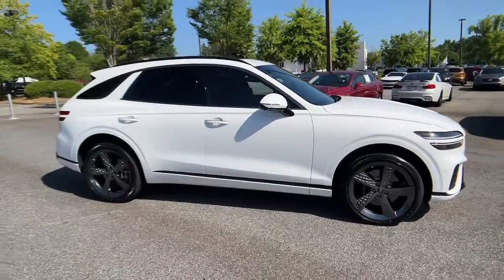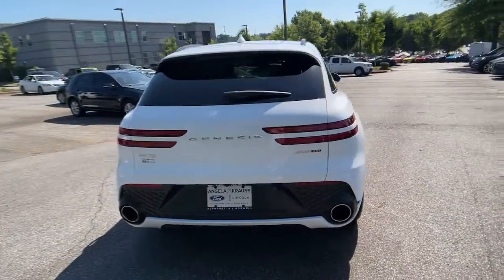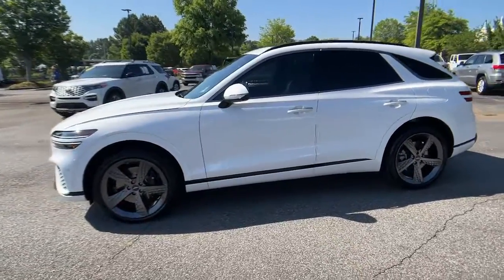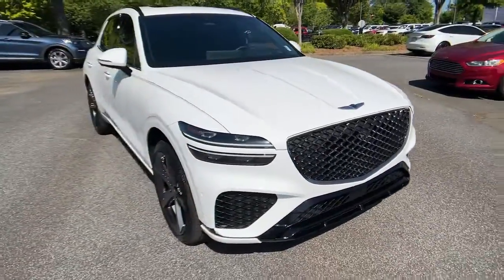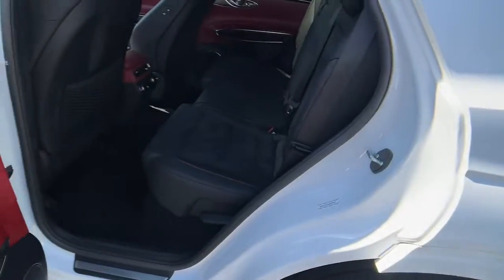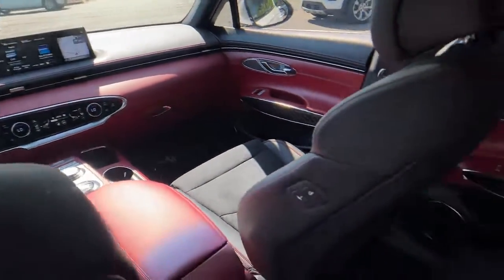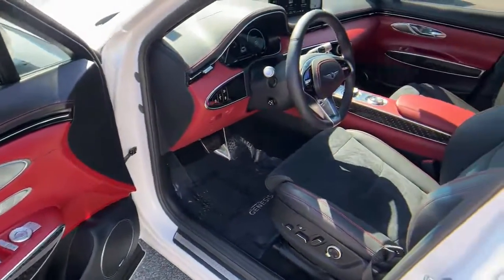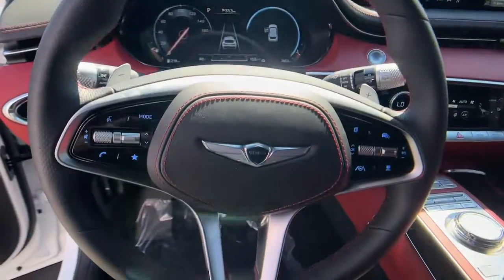2022 Genesis GV70 Alpharetta, Roswell, Cumming, Sandy Springs, Marietta, GA 216786B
Matterhorn White Used 2022 Genesis GV70 available in Alpharetta, Georgia at Angela Krause Ford Lincoln. Servicing the Roswell, Cumming, Sandy Springs, Marietta, GA area.
2022 Genesis GV70 3.5T Sport - Stock#: 216786B - VIN#: KMUMCDTC3NU037613

Awards:br  * Motor Trend Automobiles of the year Odometer is 4472 miles below market average!brbr1-Owner Clean Carfax No Accidents 4-Wheel Disc Brakes 9 Speakers ABS brakes Air Conditioning Alloy wheels AM/FM radio: SiriusXM Android Auto & Apple CarPlay Anti-whiplash front head restraints Auto High-beam Headlights Auto-dimming door mirrors Auto-dimming Rear-View mirror Automatic temperature control Brake assist Bumpers: body-color Delay-off headlights Driver door bin Driver vanity mirror Dual front impact airbags Dual front side impact airbags Electronic Stability Control Emergency communication system Exterior Parking Camera Rear Four wheel independent suspension Front anti-roll bar Front Bucket Seats Front Center Armrest w/Storage Front dual zone A/C Front reading lights Fully automatic headlights Garage door transmitter: HomeLink Heated & Ventilated Front Bucket Seats Heated door mirrors Heated front seats Illuminated entry Knee airbag Leather Seating Surfaces w/Mesh Insert Low tire pressure warning Memory seat Navigation System Occupant sensing airbag Outside temperature display Overhead airbag Passenger door bin Passenger vanity mirror Power door mirrors Power driver seat Power Liftgate Power moonroof Power passenger seat Power steering Power windows Radio: AM/FM/SiriusXM/HD Premium Audio System Rain sensing wipers Rear anti-roll bar Rear Parking Sensors Rear reading lights Rear seat center armrest Rear window defroster Remote keyless entry Roof rack: rails only Speed control Speed-sensing steering Speed-Sensitive Wipers Split folding rear seat Spoiler Steering wheel memory Steering wheel mounted audio controls Tachometer Telescoping steering wheel Tilt steering wheel Traction control Trip computer Turn signal indicator mirrors Variably intermittent wipers Ventilated front seats Wheels: 19 Sport Dark Hyper Silver Aluminum. Clean CARFAX. CARFAX One-Owner.brbrMatterhorn White 2022 Genesis GV70 3.5T Sport 3.5L DOHC AWD